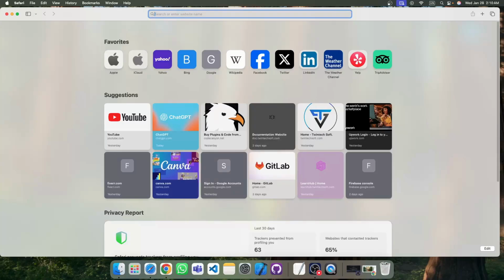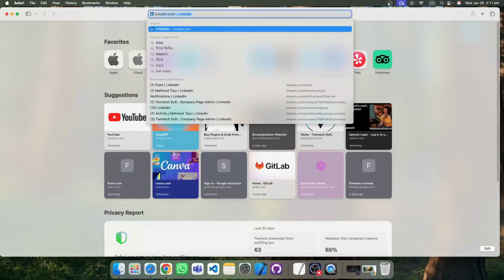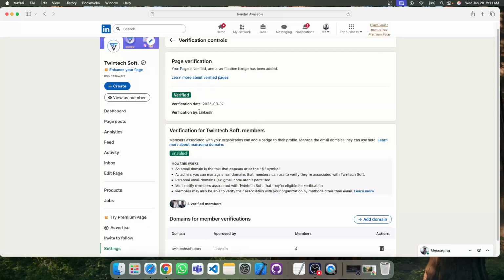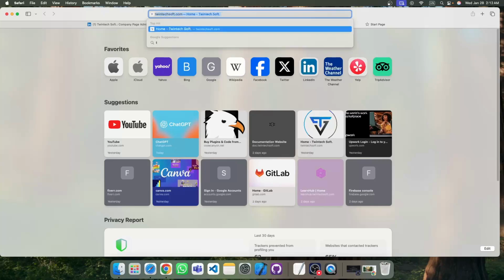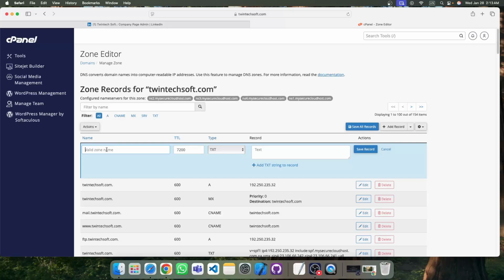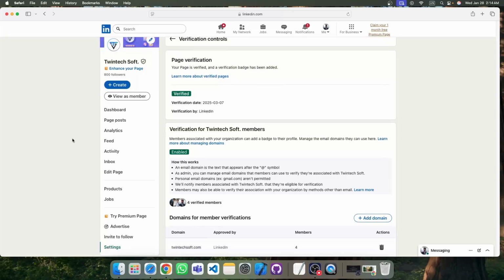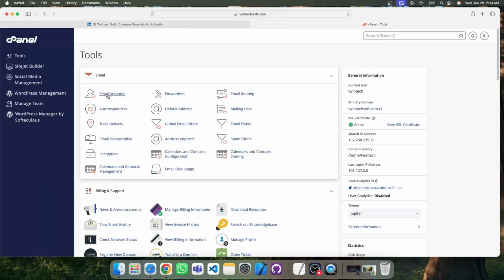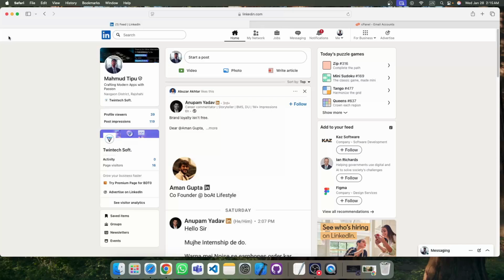Verify linkedin profile using work email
In this video, I’ll show you how to verify your LinkedIn profile using your work email in a simple and clear way. LinkedIn profile verification helps you build trust, credibility, and professional authenticity, especially if you’re a freelancer, job seeker, business owner, or recruiter.

✅ Learn who is eligible for LinkedIn work email verification
✅ Step-by-step process to verify LinkedIn profile
✅ What happens if your company email is not accepted
✅ Benefits of LinkedIn profile verification

If you want to stand out on LinkedIn, increase profile trust, and appear more professional, this video is for you.

🔍 Topics Covered in This Video:
- LinkedIn profile verification explained
- Verify LinkedIn account with work email
- LinkedIn work email verification not working
- LinkedIn verification badge meaning
- How to add and verify company email on LinkedIn

💡 Why Verify Your LinkedIn Profile?

✔ Builds trust with recruiters and clients
✔ Improves professional credibility
✔ Helps avoid fake profile suspicion
✔ Boosts profile authenticity